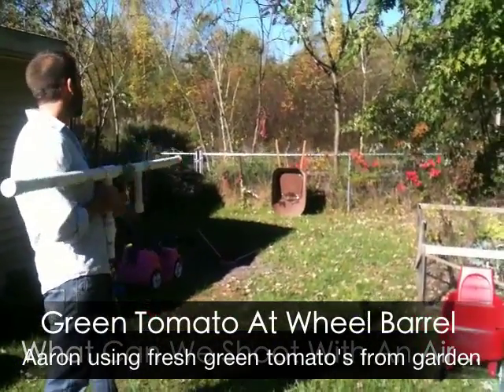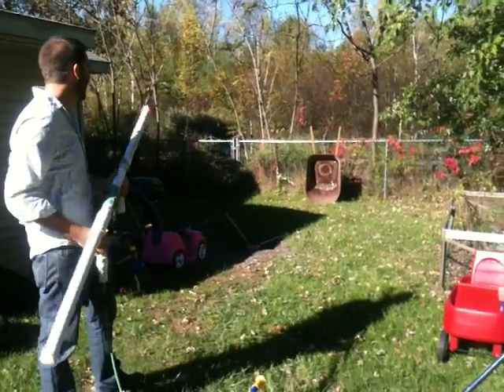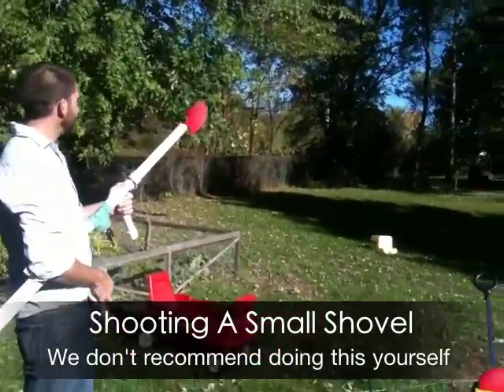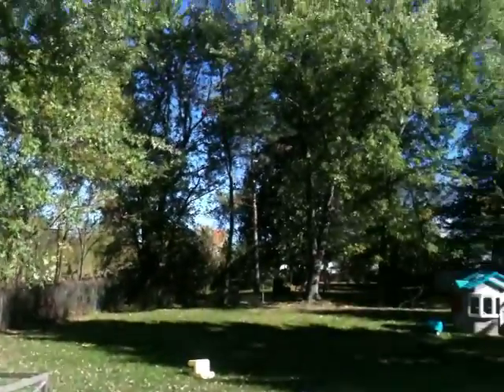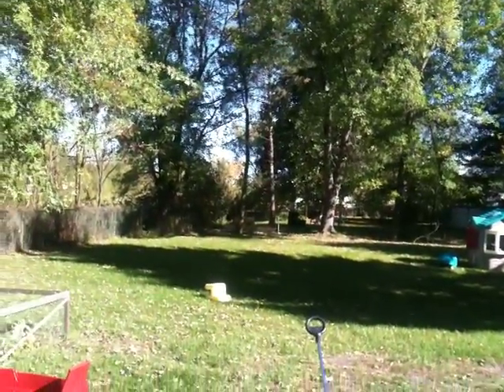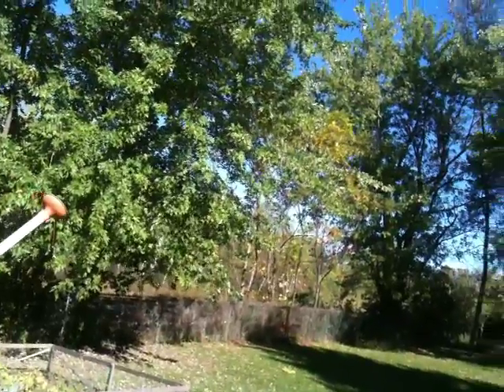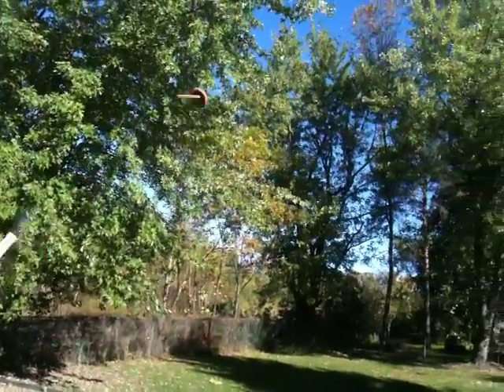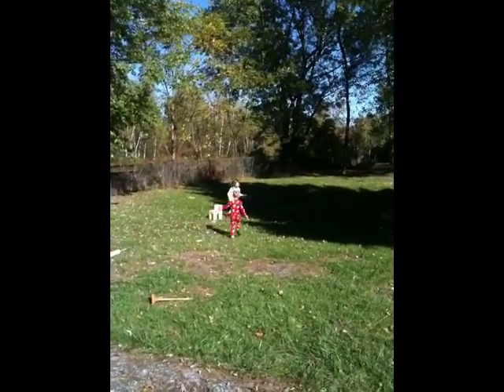Air Powered Marshmallow Gun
We are using the air powered marshmallow gun to shoot other objects.  100psi, sprinkler valve trigger.